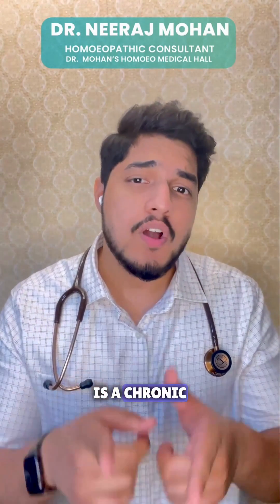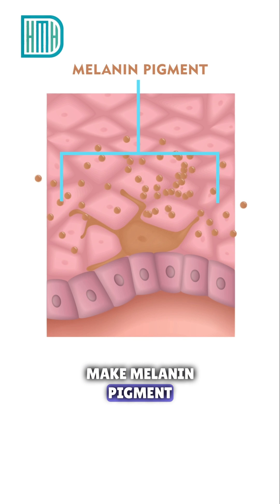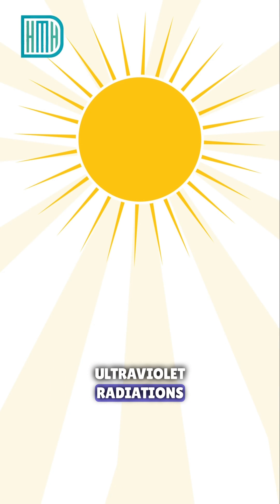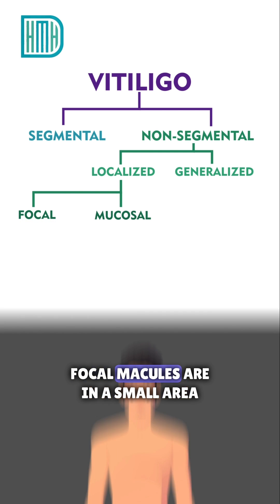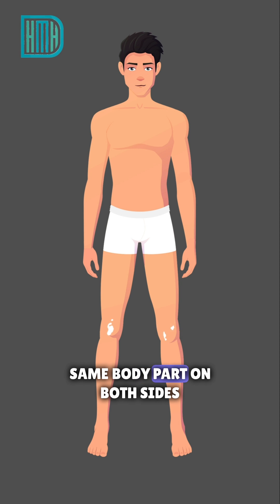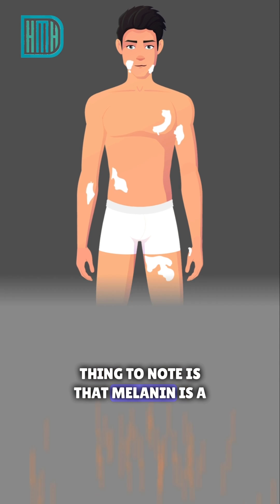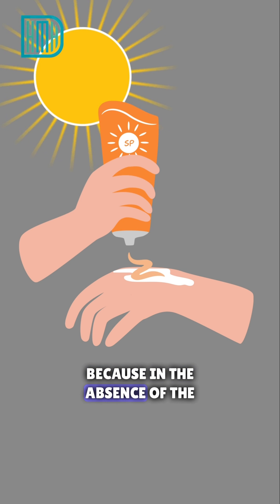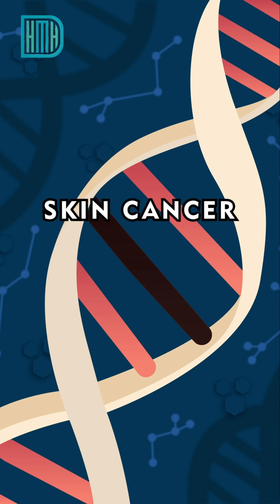PATHOPHYSIOLOGY, TYPES AND MANAGEMENT OF VITILIGO BY DR. NEERAJ MOHAN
Discover the intricacies of vitiligo's pathophysiology and its types. From segmental to non-segmental, this skin condition stems from melanocyte loss, resulting in distinctive depigmentation patterns.

Dr.Neeraj Mohan
Homeopathic Consultant

Address : Dr. Mohan’s Homoeo Medical Hall, Sultanpet , Palghat.